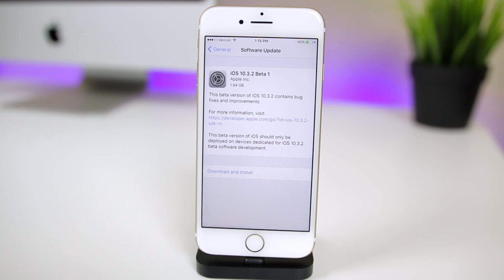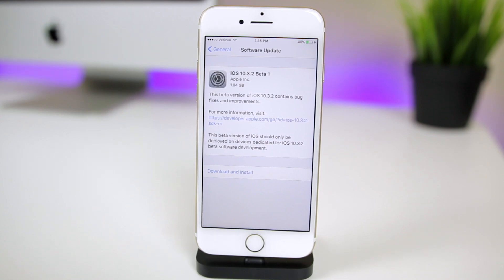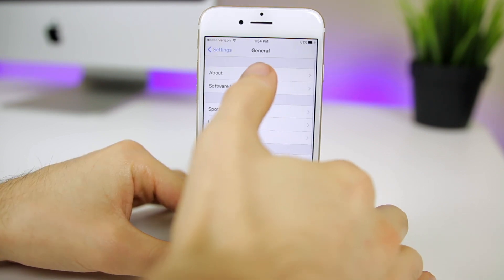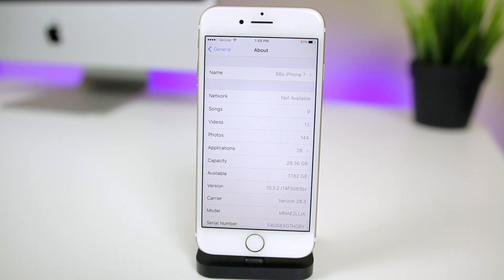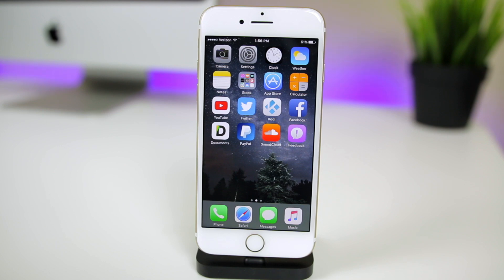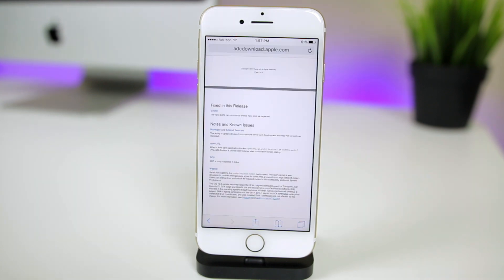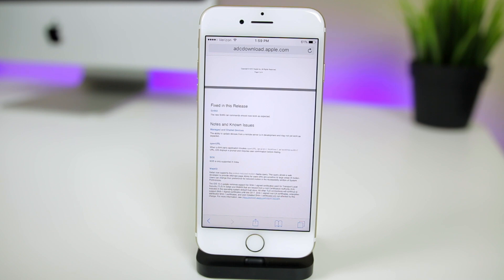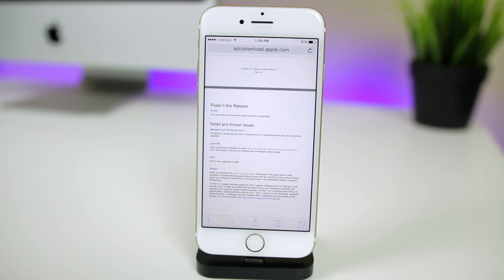iOS 10.3.2 Beta 1 Released! What Happened to 10.3.1? (Explanation) | iOS 10.3.2 Features/Changes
iOS 10.3.2 Beta 1 Released - What's New? What Happened to 10.3.1? RIP 32-bit | iOS 10.3.2 Beta 1 Features & Changes

Apple released iOS 10.3.2 Beta 1 today, just one day after releasing the final version of iOS 10.3 to the public. So, what's new in iOS 10.3.2 and what ever happened to 10.3.1?

▬ STAY UP-TO-DATE! ▬